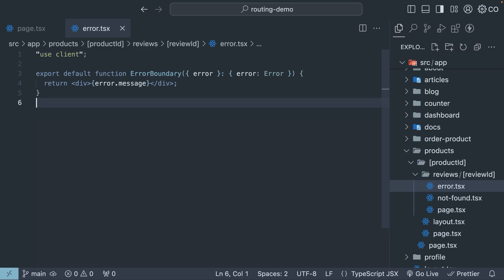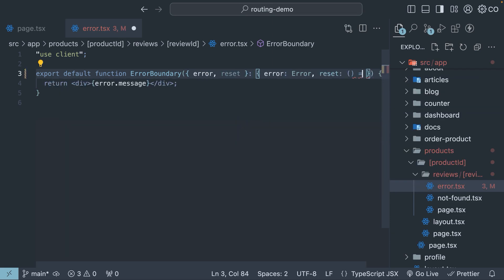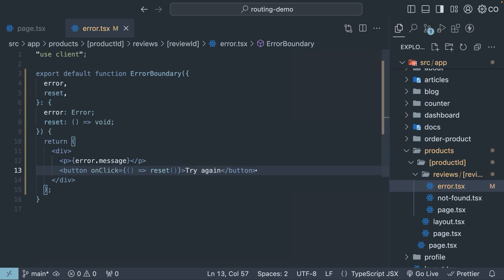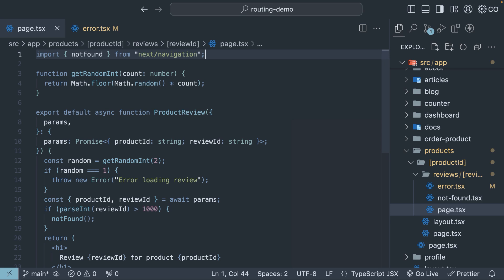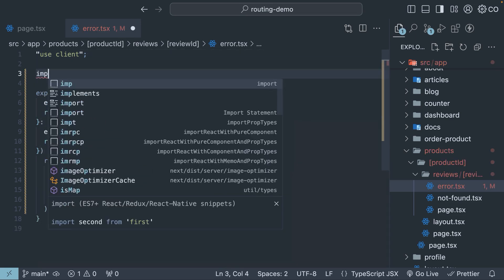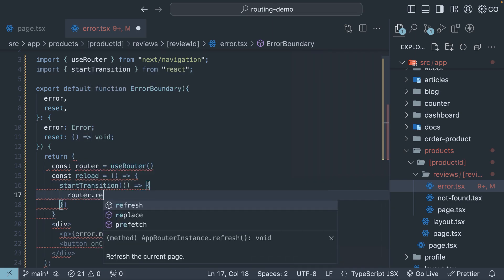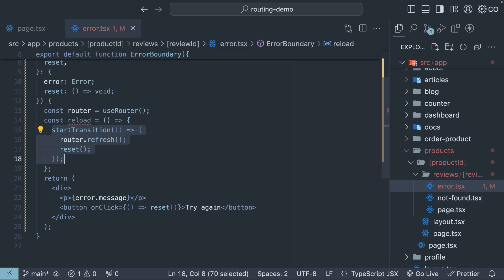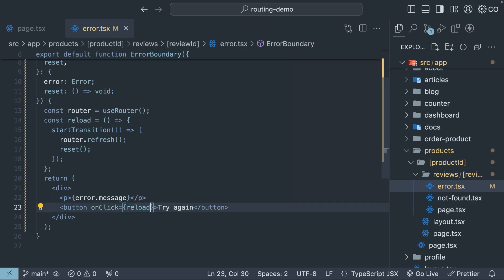Next.js 15 Tutorial - 26 - Recovering from Errors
Effective Error Handling and Recovery in React with Error Boundaries

In this video, we dive into handling recoverable errors in React by utilizing the reset function from error.tsx and integrating a retry button. We'll also explore server-side error recovery using startTransition from React and useRouter from Next.js, ensuring a smooth and user-friendly experience. Learn how to implement these techniques to improve your application's error resilience.

00:00 Introduction to Error Handling
00:14 Implementing the Reset Function
00:32 Adding a Retry Button
00:59 Client-Side Retry Limitations
01:16 Server-Side Recovery with React and Next.js
01:42 Defining the Reload Function
02:12 Updating the Click Handler
02:37 Conclusion and Next Steps
02:45 Support the Channel